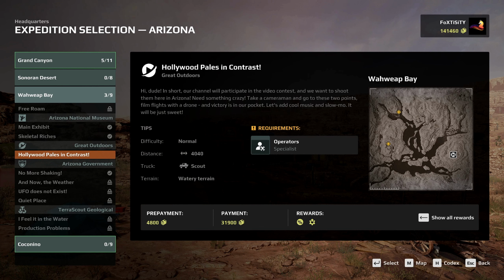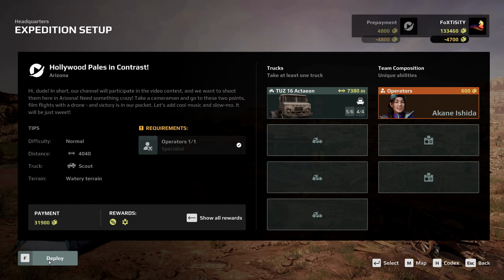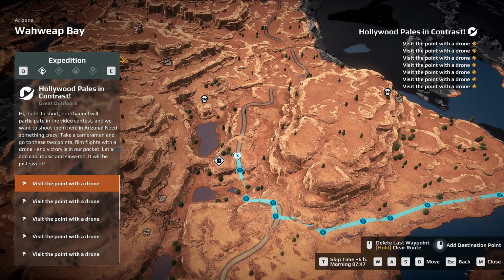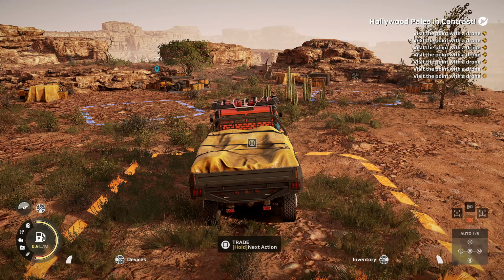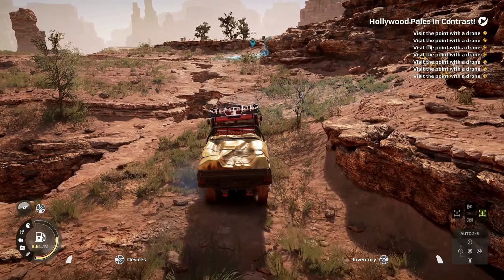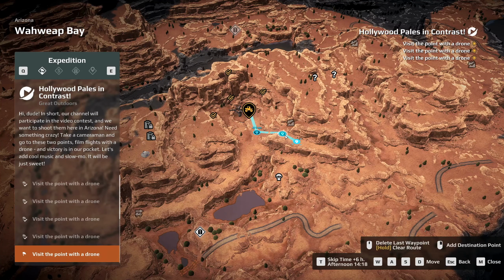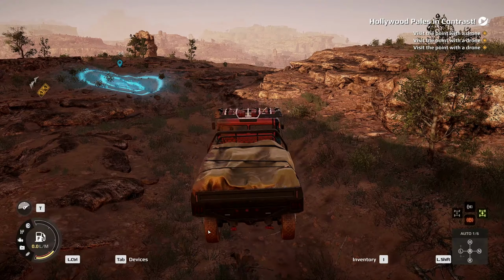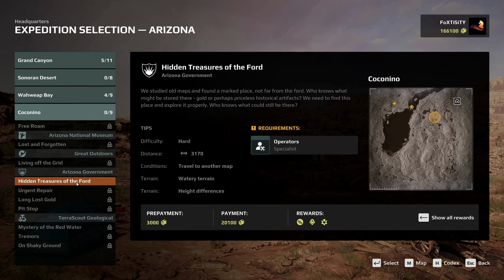How to finish Hollywood Pales in Contrast in Expeditions: A Mudrunner Game | Ep 9 Let's Play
In todays lets play, we'll be completing the Hollywood Pales in Contrast expedition which is actually quite easy to complete!

From Arizona to the Carpathians, chart through expansive open worlds in search of hidden treasures and forgotten ruins. Expeditions: A MudRunner Game is a groundbreaking off-road simulation crafted by Saber Interactive, creators of the critically acclaimed SnowRunner.

Lead research missions as you drive a variety of all-terrain vehicles, using high-tech tools and managing your camp and crew to ensure your success in the wild. Embark on ever-rewarding scientific expeditions as you adapt to nature's challenges, and unravel the mysteries of uncharted lands.

Expeditions: A MudRunner Game builds on the legacy of Saber Interactive’s off-road simulations with its advanced physics-based gameplay systems, perfectly encapsulating the feel of driving through the wilderness. Whether you’re a long-time player of MudRunner games or a newcomer, you are in for a thrilling scientific adventure.

Success depends on preparation. Plan your missions carefully and hire a team of Specialists to improve your skills in the field. With the drone and metal detector, scout your itinerary and locate points of interest. Invest the profits from each expedition to expand your home bases by building support structures to gain useful supplies and summon new vehicles.

Equip your vehicles with state-of-the-art technologies and cutting-edge gadgets to ensure success in the wild. Use the winch and portable anchors to perform intricate maneuvers, and traverse treacherous rivers with the echo sounder. Choose strategically, as the tools at your disposal can make or break an expedition.

Winch: Get your vehicle unstuck from the mud or rappel down steep cliffs
Jackscrew: Turn your vehicle back on its wheels after accidental flips
Echo sounder: Avoid sinking by probing the depth of the water around your vehicle

PC Specs:

Gigabyte B650 GAMING X
G.Skill Flare X5 32GB DDR5-6000MHz
AMD Ryzen 9 7900X 5.60GHz 12-Core
Palit RTX 3080 ti 12GB

Thrustmaster TX Racing Wheel + Pedals

00:00 - Intro
00:52 - Loadout
02:52 - Map planning
05:21 - Hollywood Pales in Contrast
29:34 - Outro